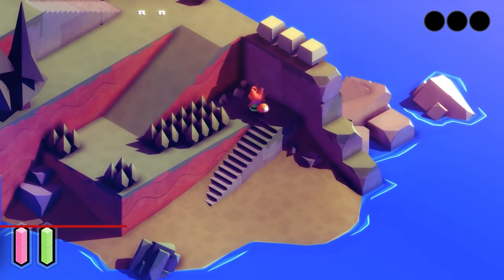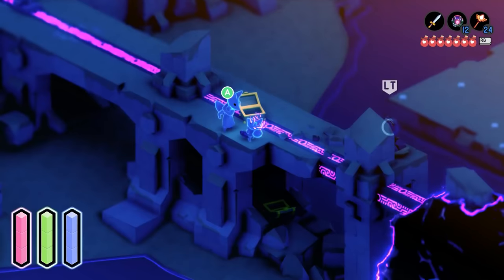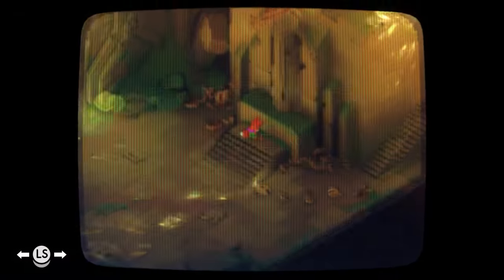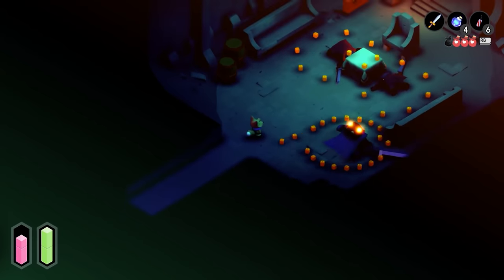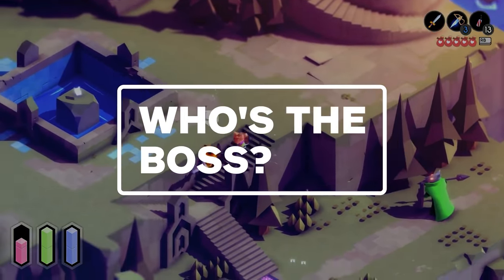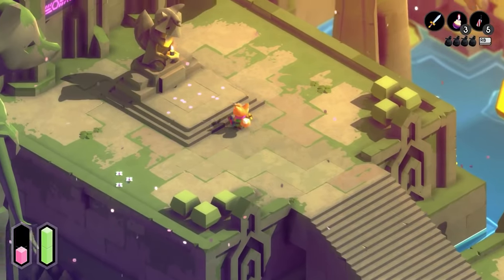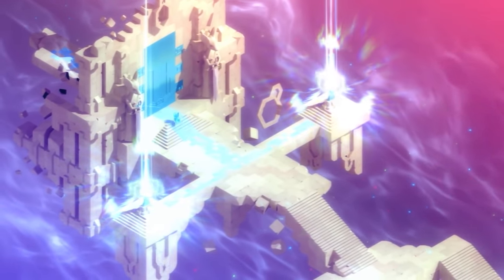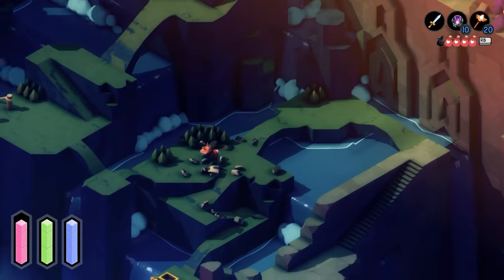Tunic Review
Tunic looks like Zelda but plays more like Dark Souls. It is an unapologetically challenging action-adventure game that is charming, multi-layered, and immensely rewarding to solve. Reviewed on PC by Ryan McCaffrey.  Also available on Xbox Game Pass, Xbox One, and Xbox Series X|S.